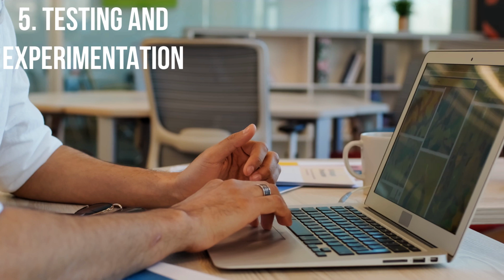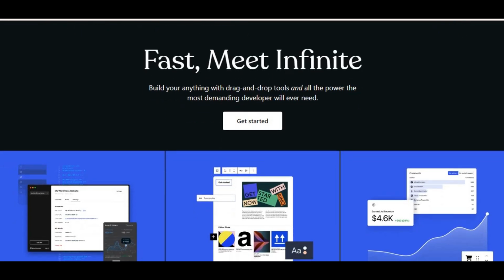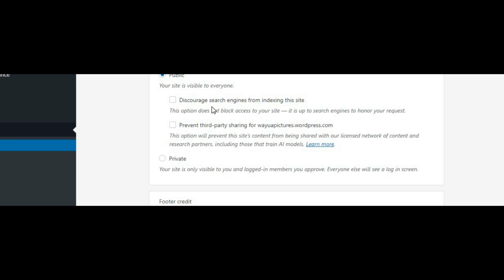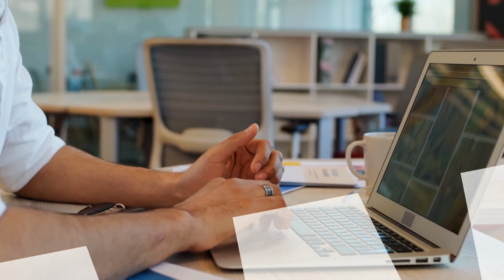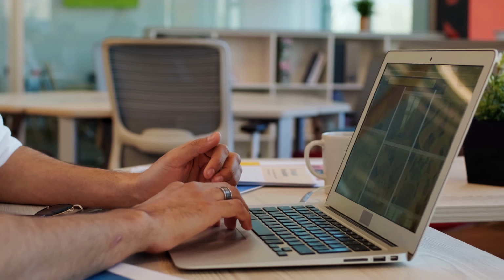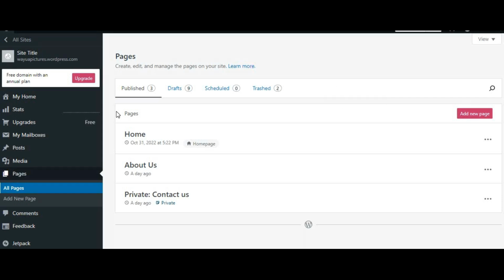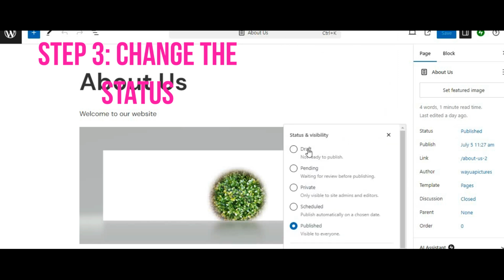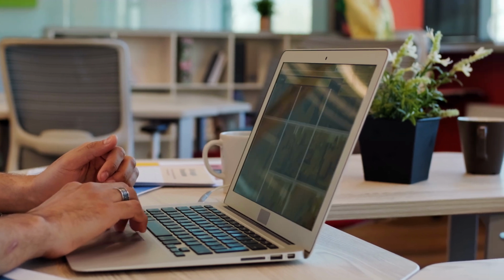How to Unpublish a WordPress Website and Individual Pages or Posts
In this video, we'll walk you through the process of unpublishing your entire WordPress website, as well as individual pages and posts. Whether you're looking to temporary take your site offline for maintenance, or you need to hide specific content, we've got you covered.